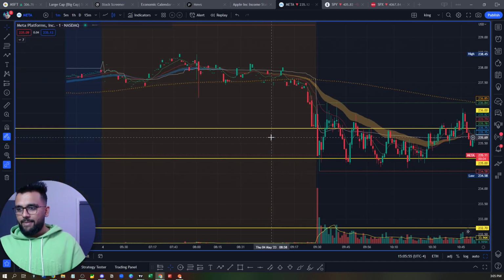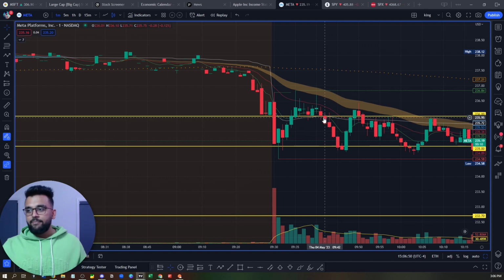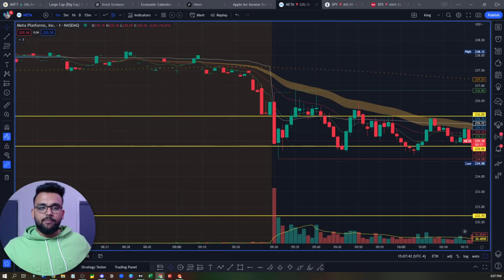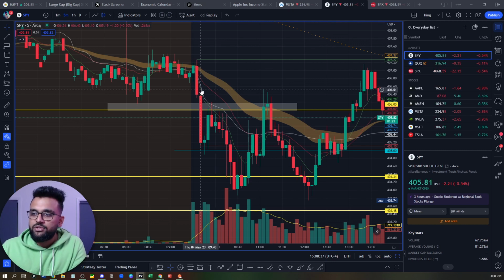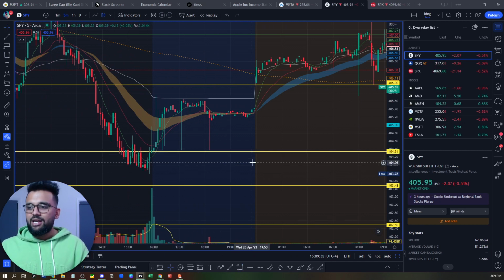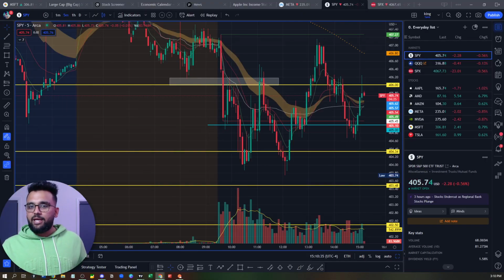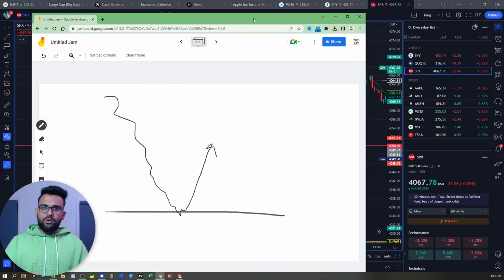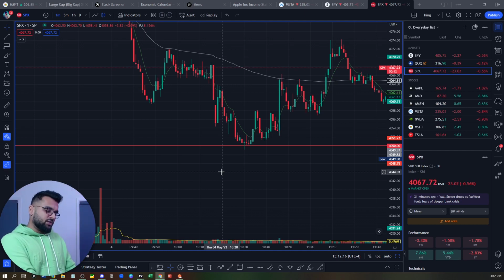Full Breakdown of $9753 day || NO BS || WHY & HOW !!